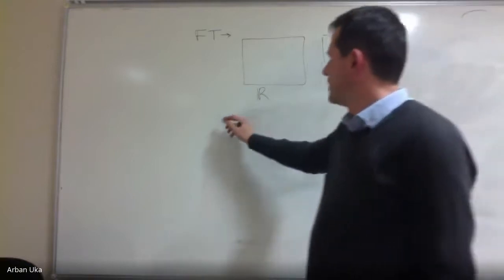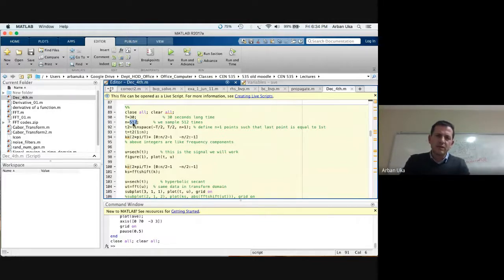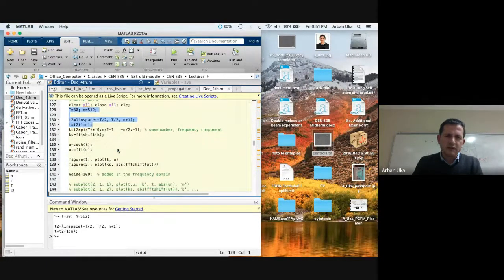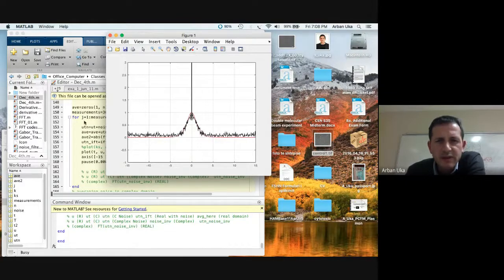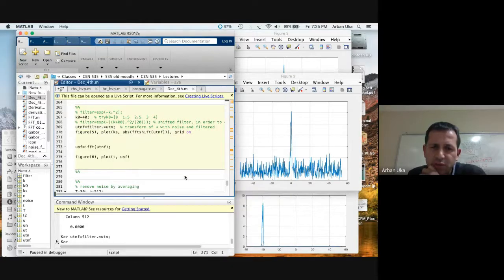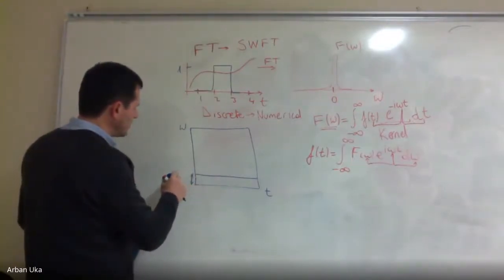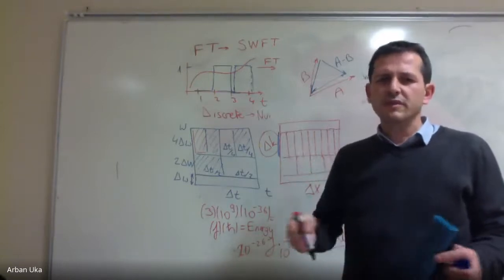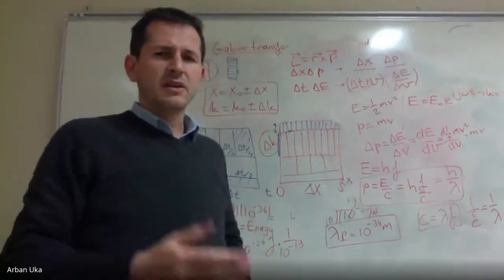CEN 535 Week 3 Application of Fourier transform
Introduction to Fourier transform, white noise, inverse fourier transfrom.